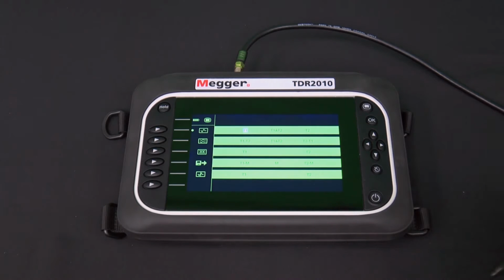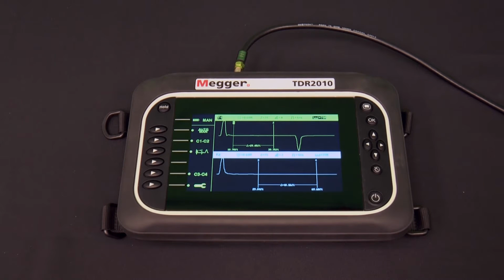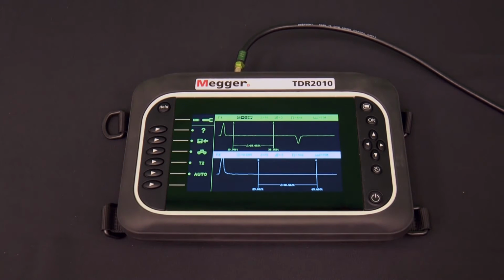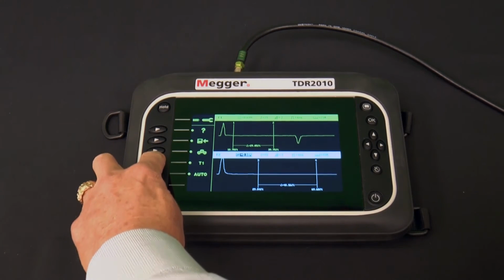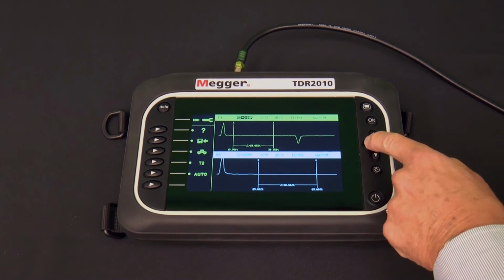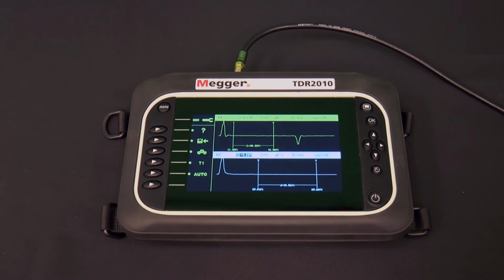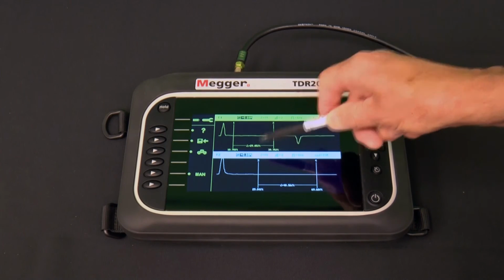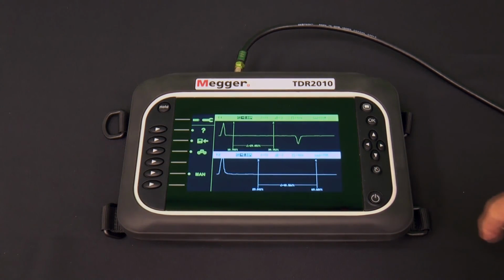Megger TDR2010 - Setup Part3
Este video le da una breve explicación de los ajustes y preparación del equipo TDR2010. Este reflectómetro avanzado de dominio en el tiempo de doble traza y doble canal, ideal para localizar fallas en cables de pares metálicos. Es el primer TDR de su clase en tener un filtro de protección de entrada de 600 V CAT IV incorporado, que permite la conexión con líneas que se sabe que tienen voltaje.

Idioma = inglés